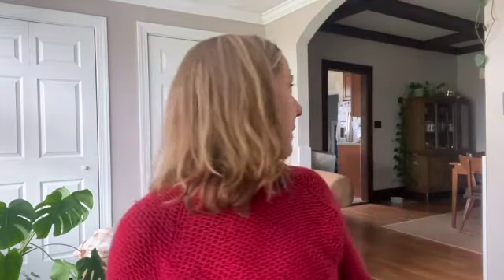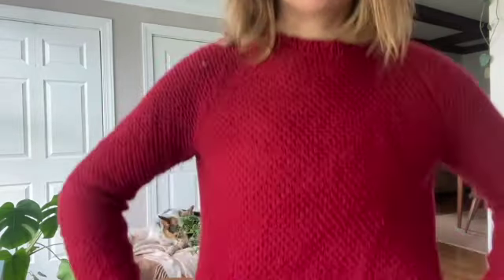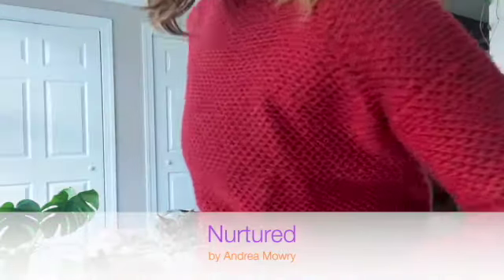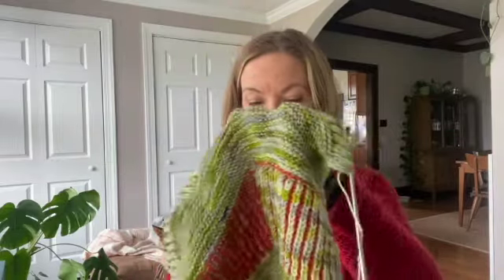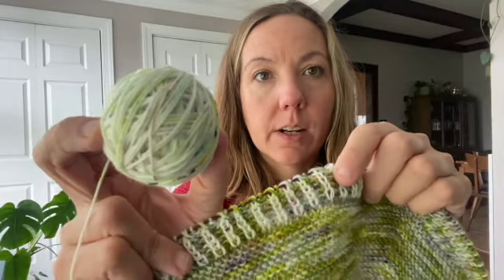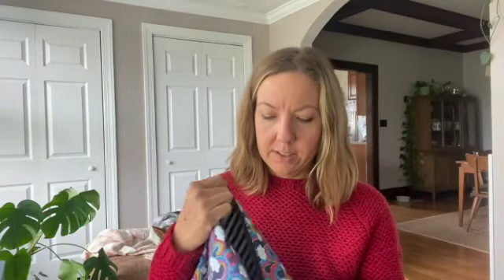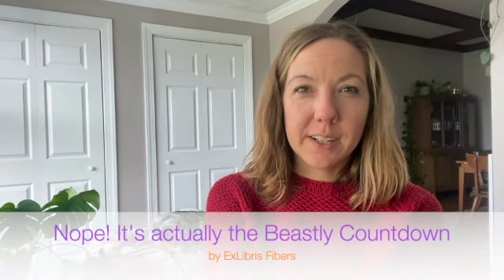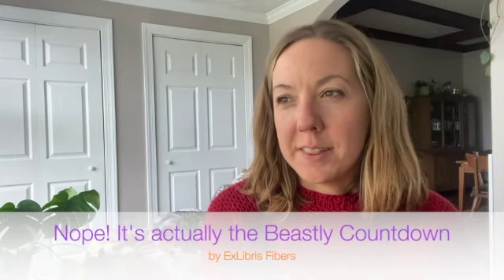Sip Sip Knit Vlogoween - October 18, 2022 - Spooky Knits, Doctor Who scarf, Camping Weekend!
Ravelry: kimmypoooo

Sip Sip Knit Fiber Arts Meetup
Necromancer Brewing
2257 Babcock Blvd, Pittsburgh, PA 15237
Wednesday, October 19, 2022 6:00pm-8:00pm
Wednesday, November 16, 2022 6:00pm-8:00pm